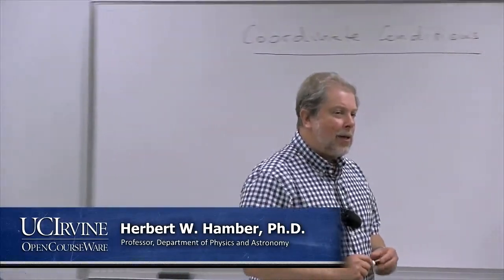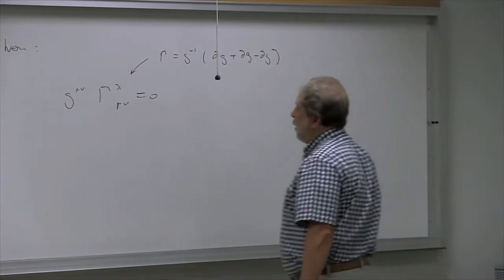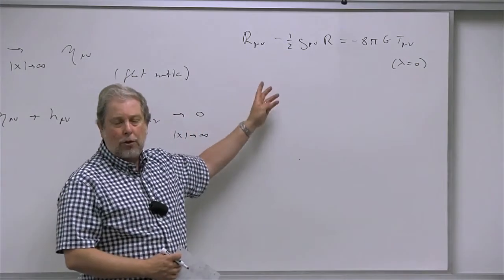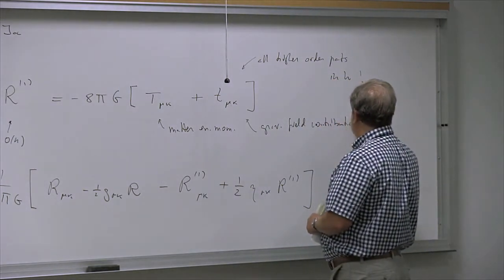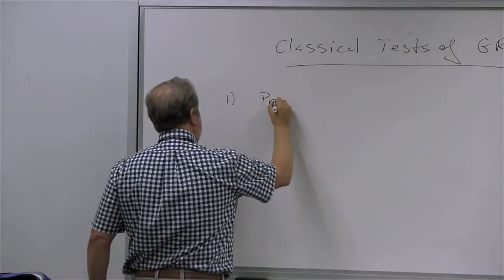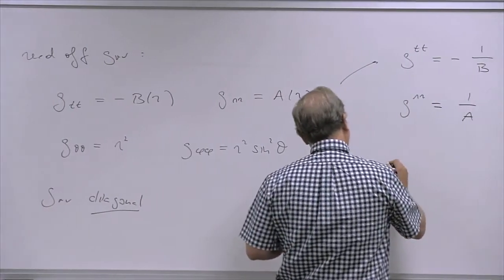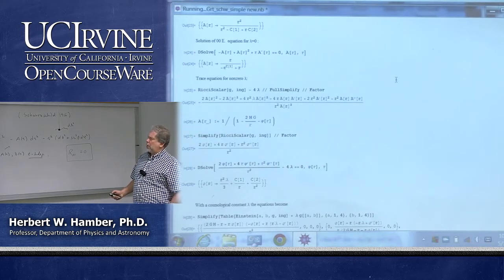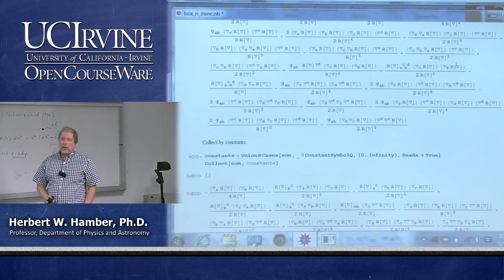Lec 13. Einstein's General Relativity and Gravitation: Field Equations 3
Lec 13. Einstein's General Relativity and Gravitation -- Field Equations -- Part 3

Description: Field Degrees of Freedom and Constraints. Coordinate Conditions. Analogy to Gauge Choice in Electrodynamics. Physical Degrees of Freedom. Harmonic Gauge. Weak Field Expansion, Linear Part of  the Ricci Tensor. Asymptotically Flat Metrics. Energy, Momentum and Angular Momentum of a Gravitational Field. Static Isotropic Metric. Derivation of the Solution to the Field Equations for a Static Isotropic Metric.